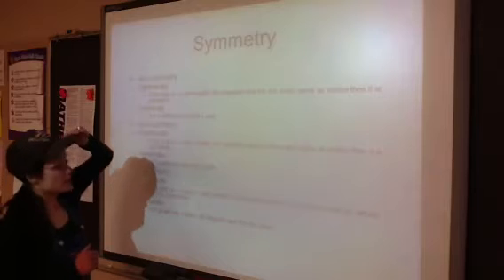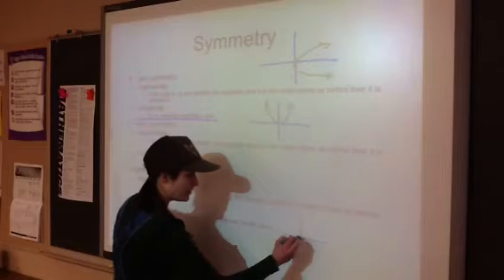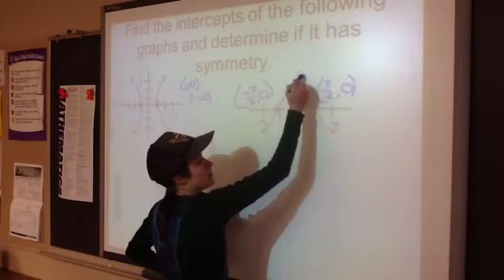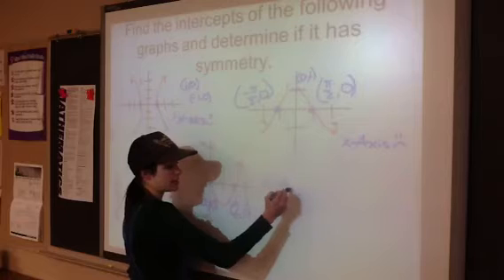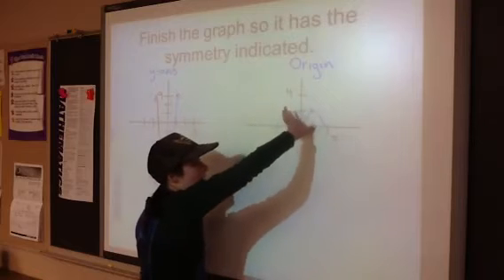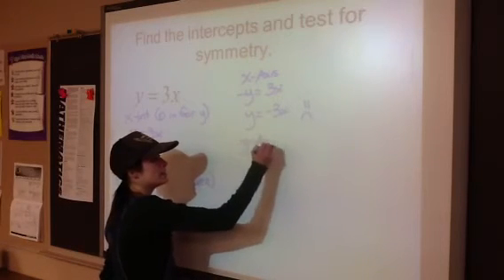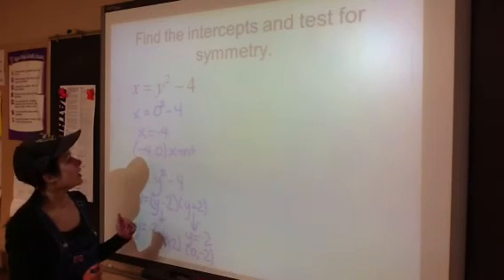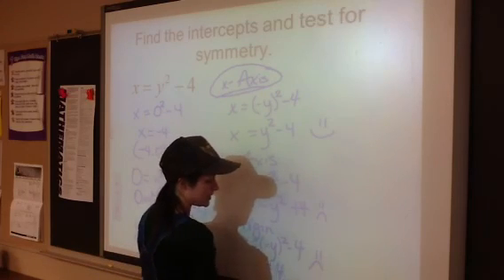IMP 4 1-12-13